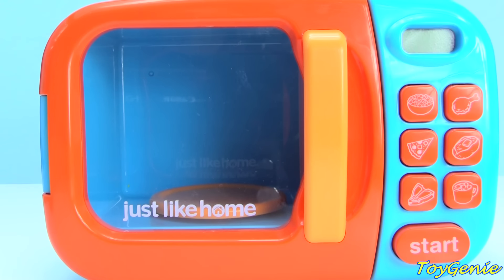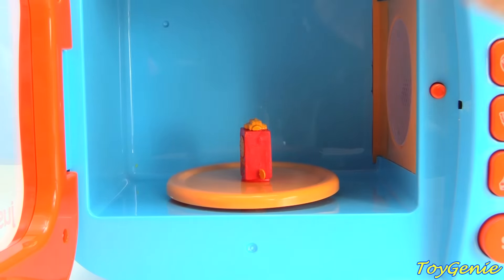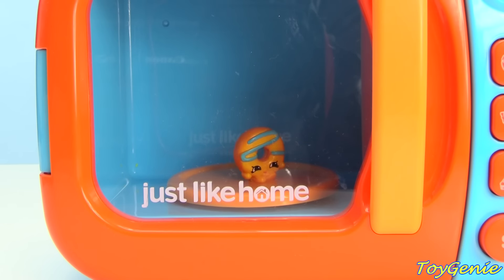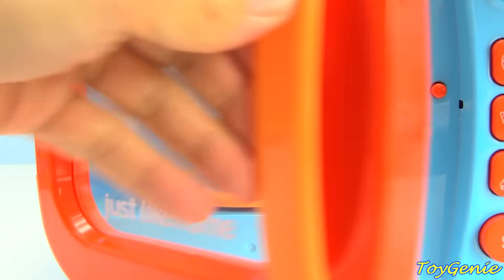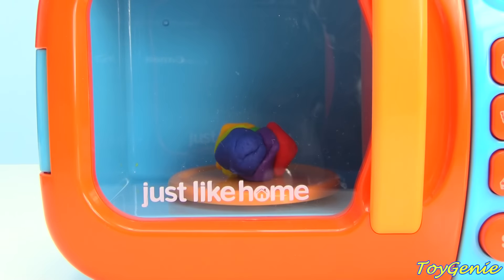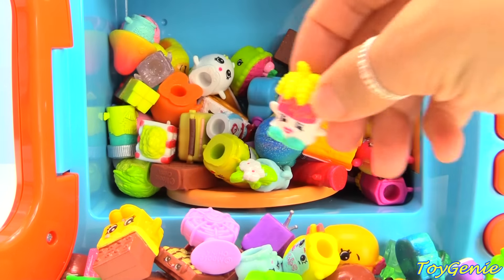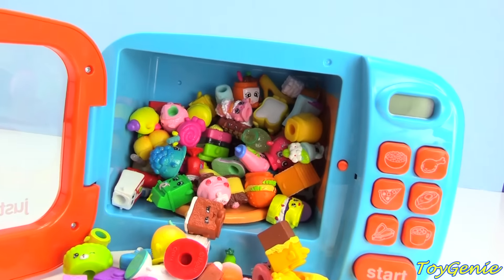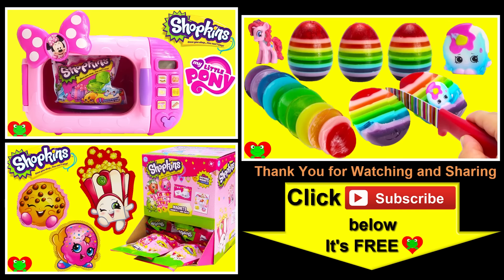101+ Shopkins In Microwave With Names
101+ Shopkins In Microwave With Names by Toy Genie Surprises.  Watch as play doh magically transforms in to Shopkins.  In this video, there will be more than 100 Shopkins mixed from Season 1 2 3 and 4.  I will be saying the names of all the Shopkins.  If you think you already know all of the Shopkins, go ahead and go to this video where I will not be saying the names and test your skills :)  :